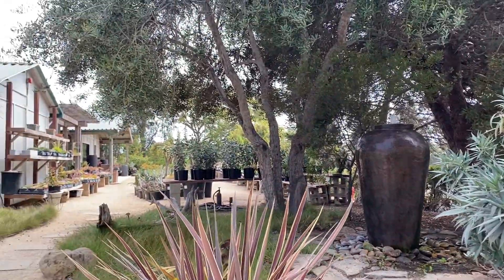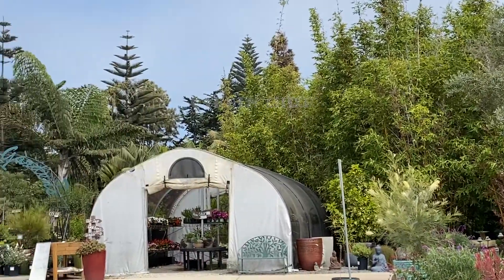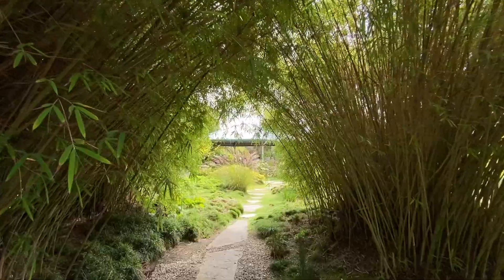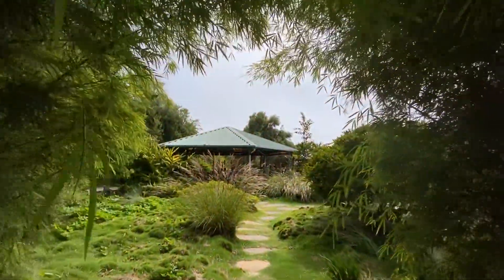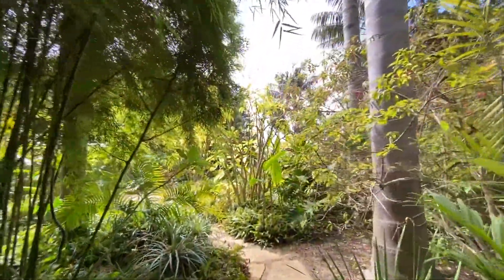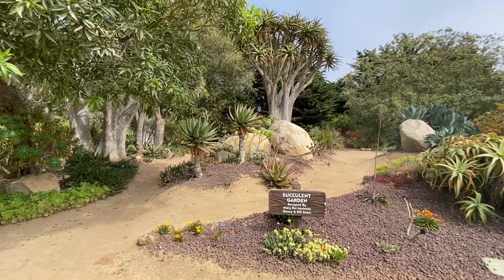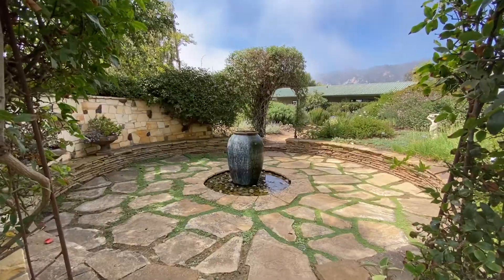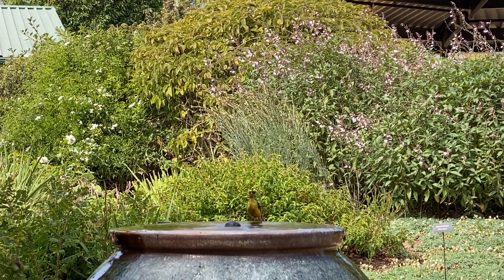FREE Botanical Garden near Santa Barbara | Seaside Gardens Carpinteria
FREE 3+ acres botanical gardens and nursery located in Carpinteria! Located right off the 101 freeway, it's about a 20 minute drive from Santa Barbara. My personal favorite gardens were the Asian, Mediterranean, and Tropical gardens. Don't forget to check out their nursery as well!

Time stamps:
0:00 - Intro
0:14 - Seaside Gardens